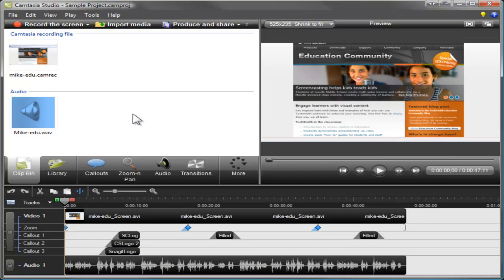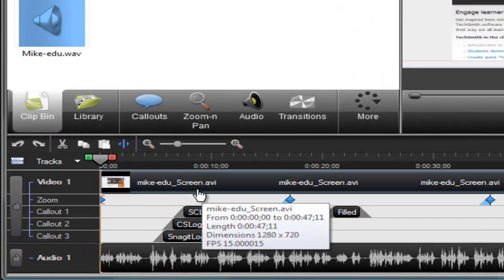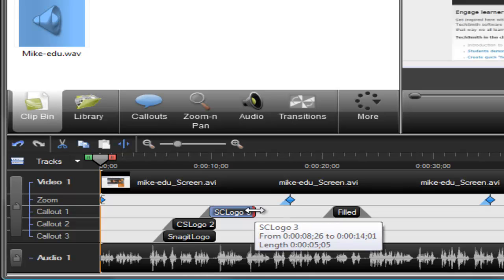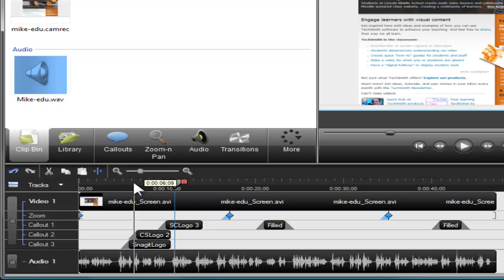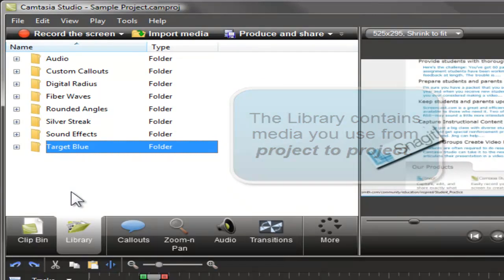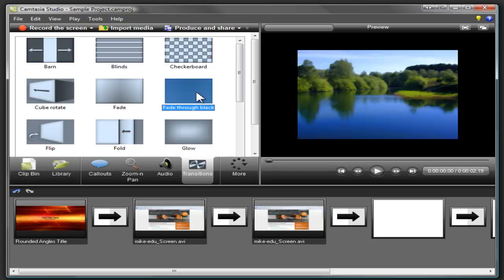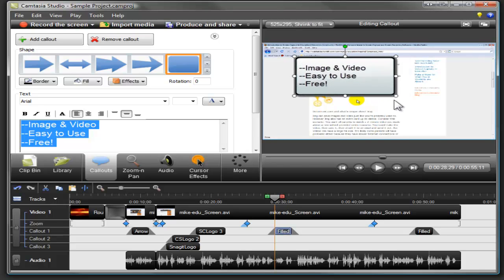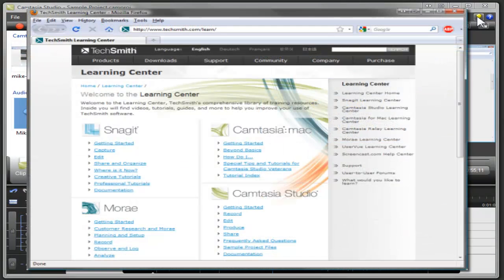Camtasia Studio 7 Обучение подробное Описание